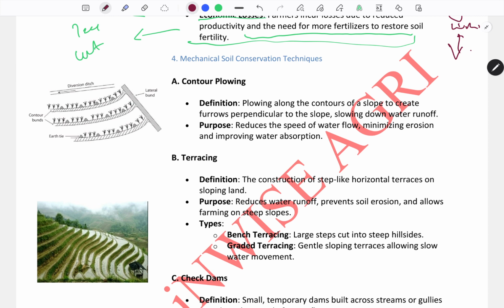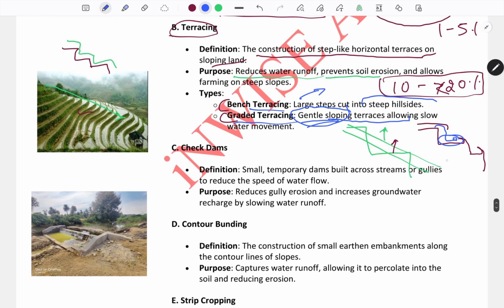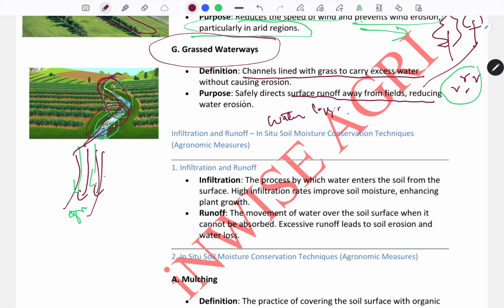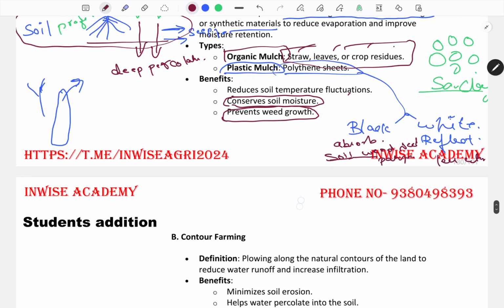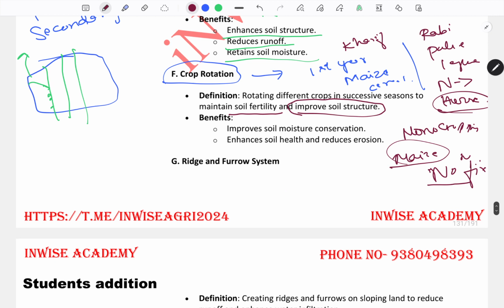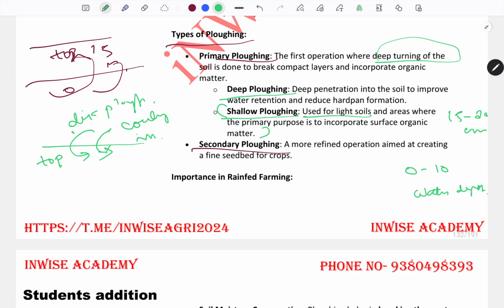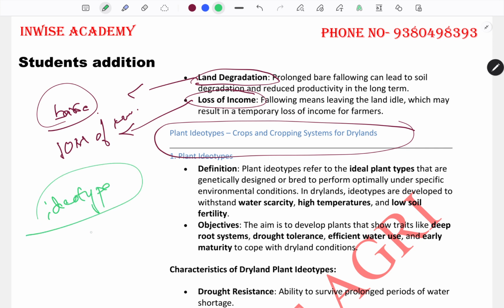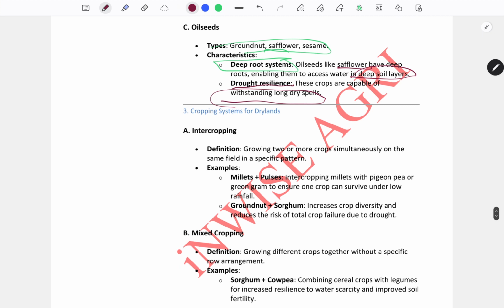AGRONOMY- Soil Conservation Techniques || AO/AAO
Join our Telegram channel now to access these comprehensive resources and boost your understanding of the agricultural officers exam